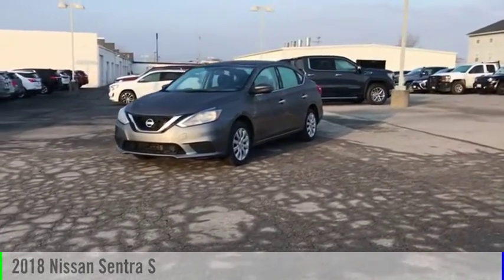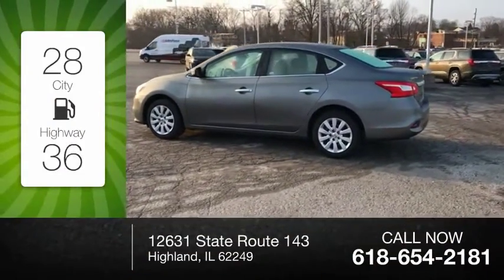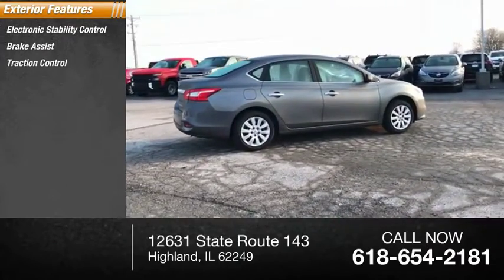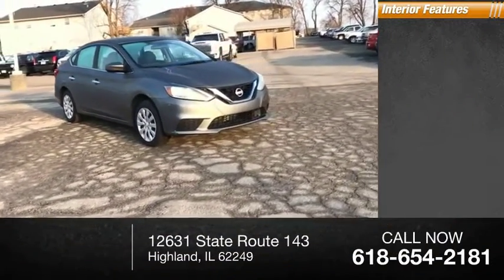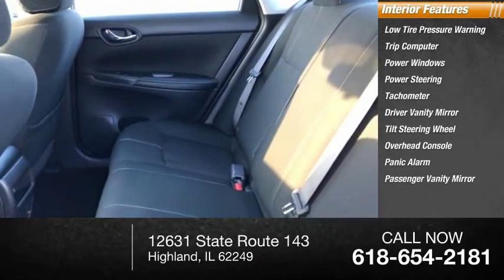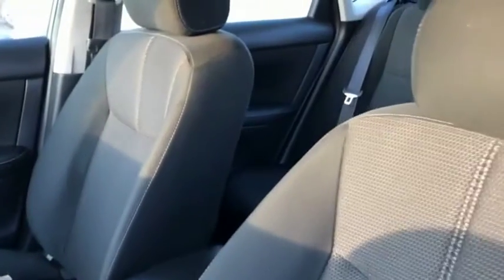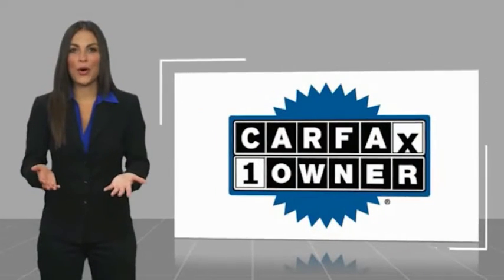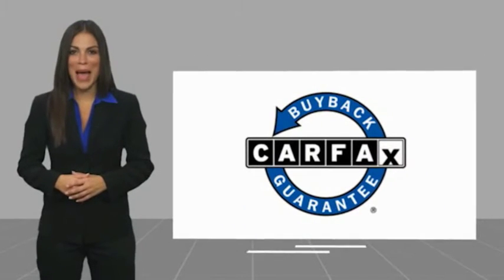2018 Nissan Sentra Highland IL P33678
2018 Nissan Sentra S

Recent Arrival! 2018 Nissan Sentra S Dark Gray Clean CARFAX. CARFAX One-Owner. Priced below KBB Fair Purchase Price! ABS brakes, Electronic Stability Control, Illuminated entry, Low tire pressure warning, Remote keyless entry, Traction control.If you're looking for a new car, truck or SUV near St. Louis or Edwardsville, then look no further than Steve Schmitt Inc. At our Highland dealership, we have a large variety of Chevy, Buick, and GMC models, all just ripe for the picking. Steve Schmitt has delivered four generations of Customer Service...right here in Highland! Steve Sr. Plays an active role in the dealership as well as the community, and Steve Jr. Manages the day-to-day operations. At Steve Schmitt Chevy Buick GMC, it is more than a name on a sign...it is our family looking forward to exceeding your family's expectations!